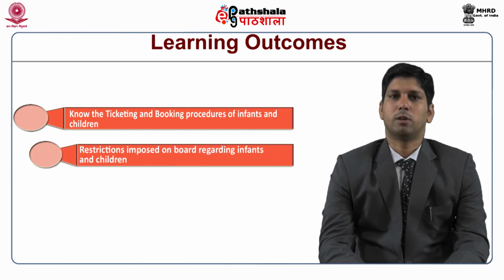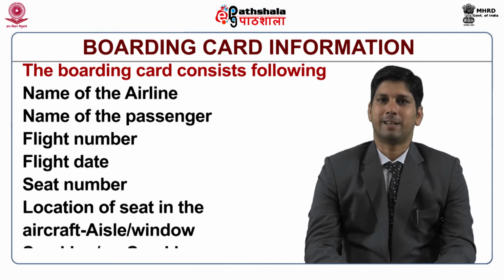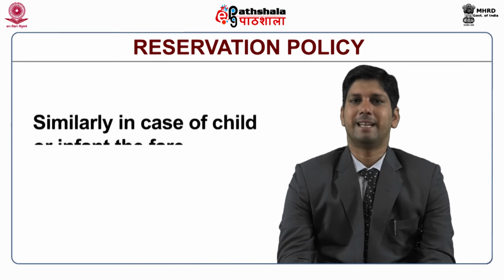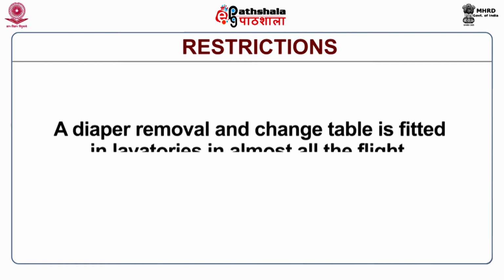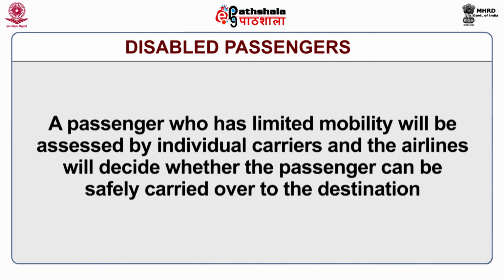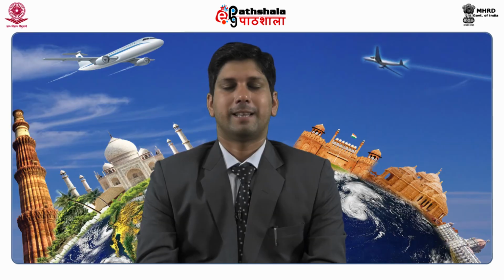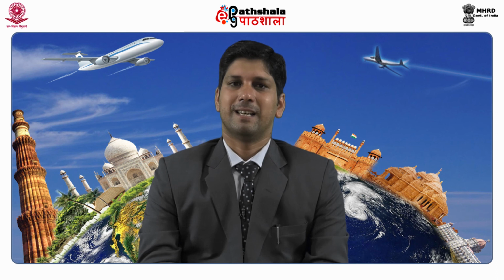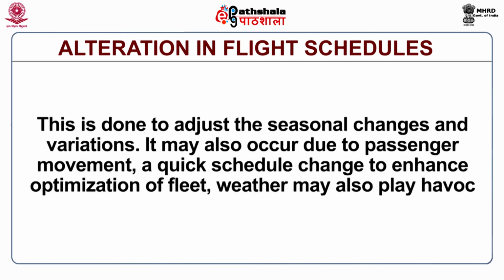M-27. Ticketing Procedures - Children and infants, Restricted and disable Passengers, Changes..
paper : Aviation Industry, Ticketing and Frontier Formalities